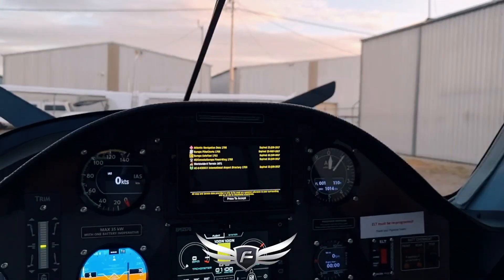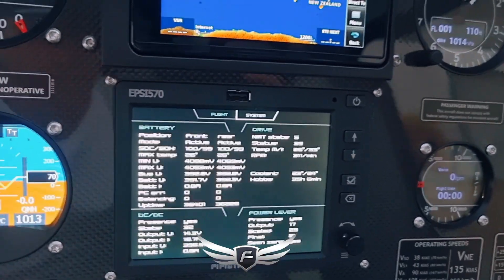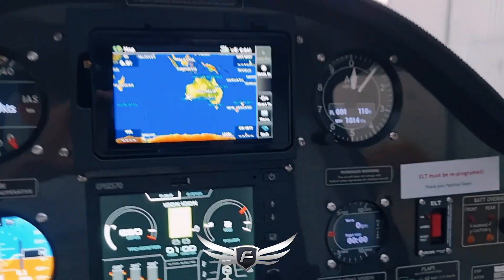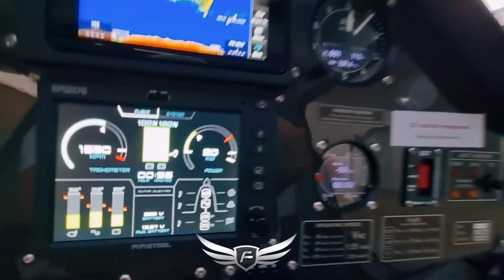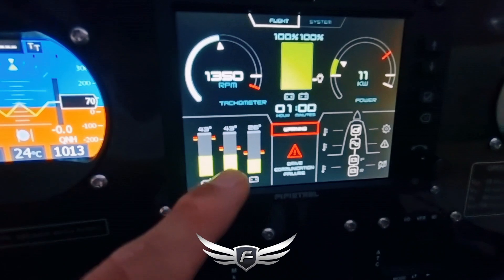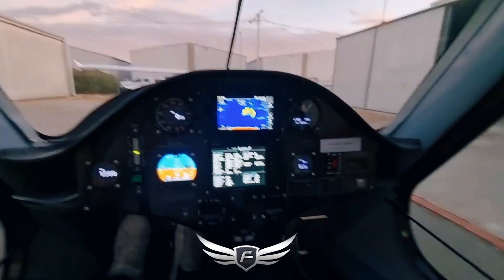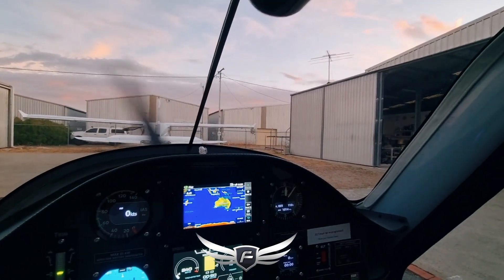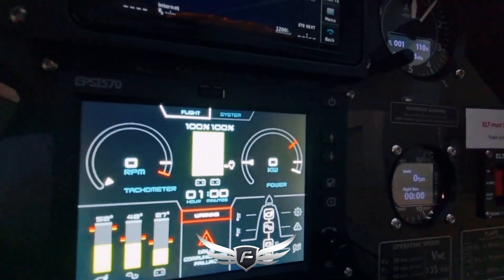Is an electric plane quieter than a combustion engine plane?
In this video we showcase how much quieter the Electric motor of the Pipistrel Alpha Electro is than a conventional I.C.E. (Internal combustion engine) plane. There is no way you could sit comfortably like this in a I.C.E. aircraft of the same size with no headset on at cruise power... it's deafening!!!
But with electric, we're at least half the noise.